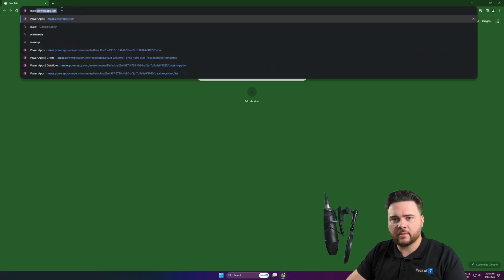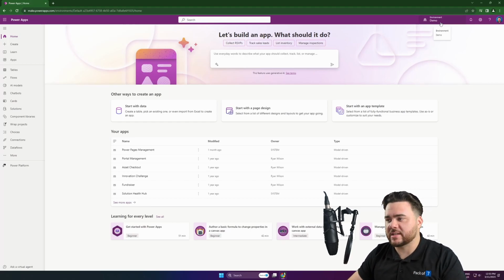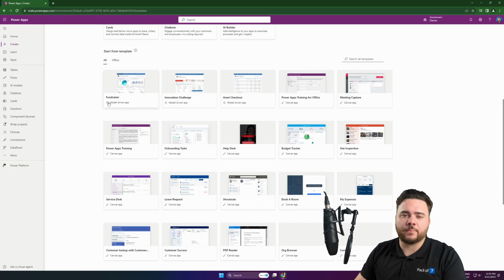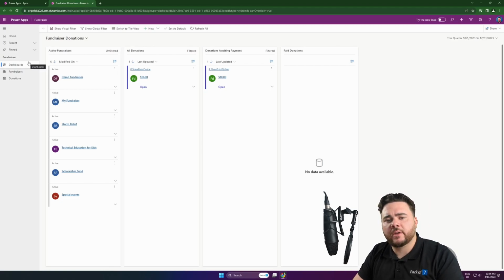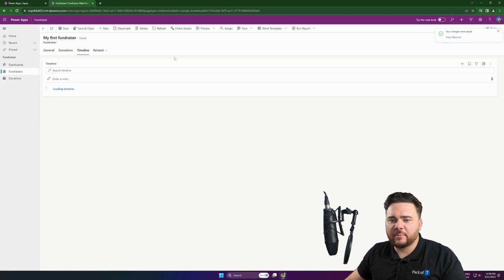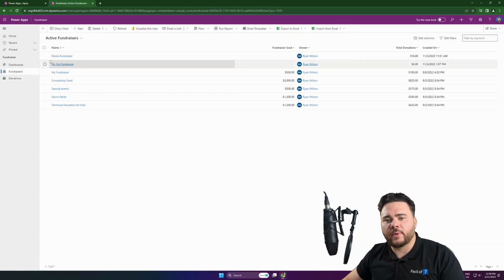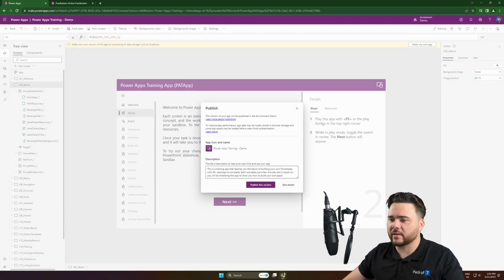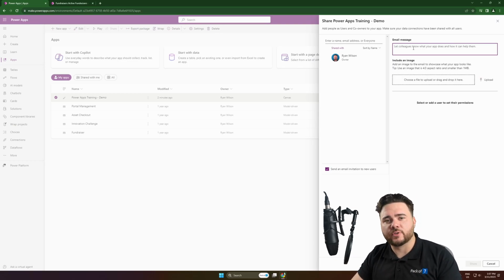Power Apps: Episode 1 - Introduction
Ryan from Pack of 7 Australia gives an introduction into Microsoft Power Apps. Learn what they are, how they can be used, and the licensing costs associated with sharing apps across your organisation.

0:00 Introduction
0:30 Power Apps Studio
4:45 Model-driven application example
8:15 Canvas application example
9:40 Sharing & licensing
11:15 Outro